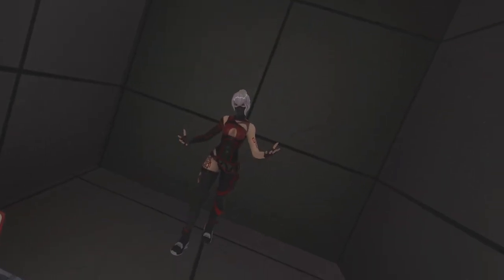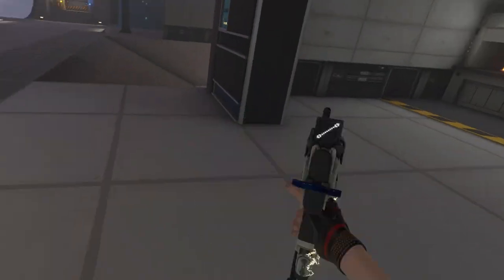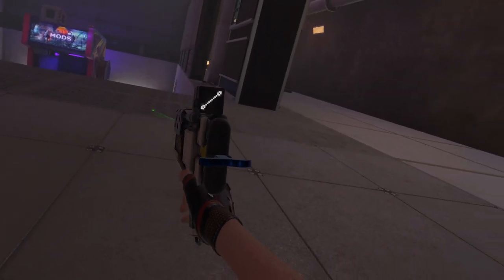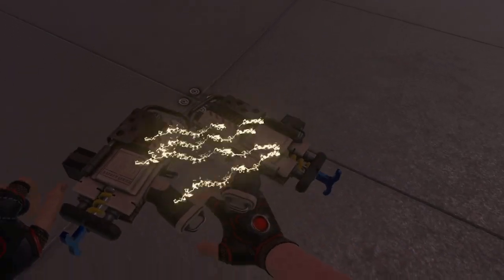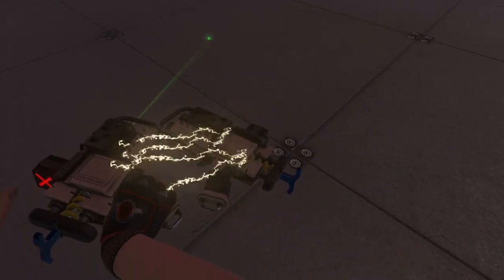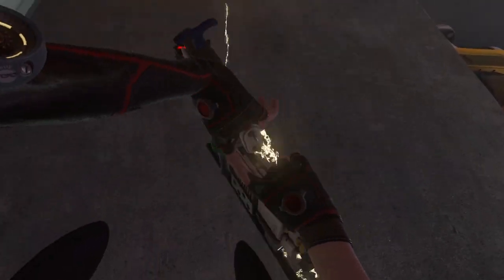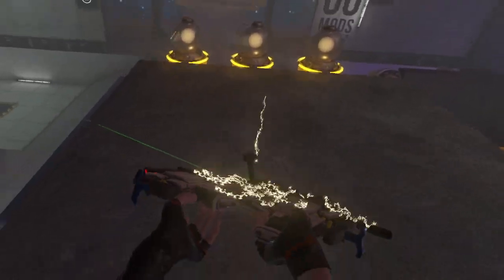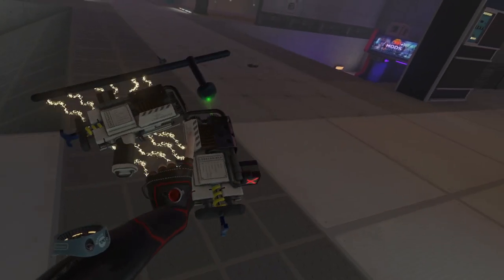How To Make A Simple Grappling Gun in Bonelab